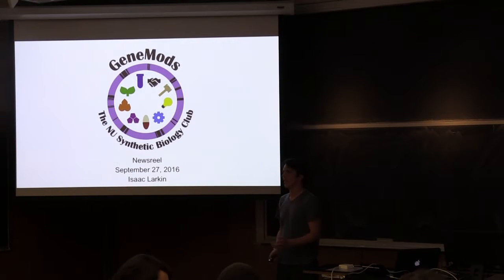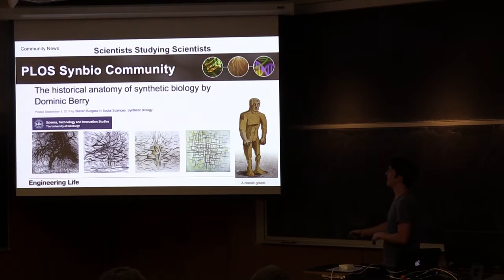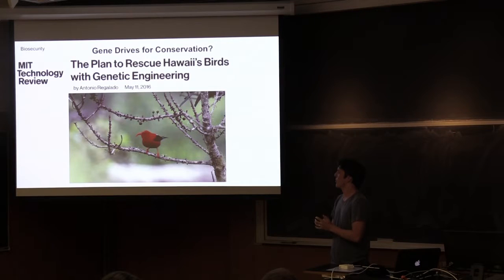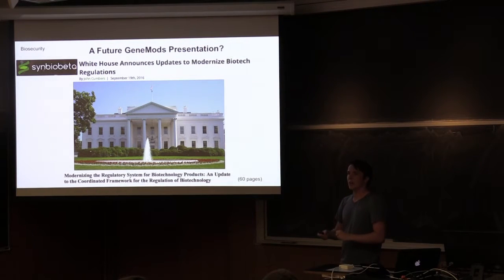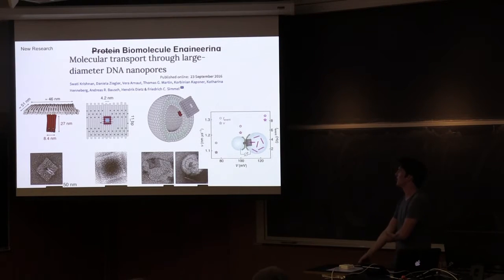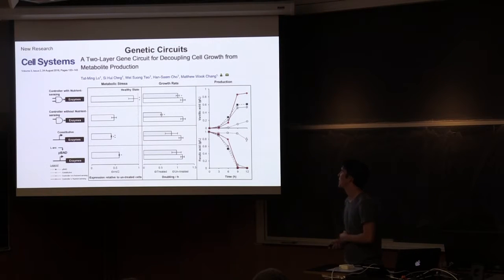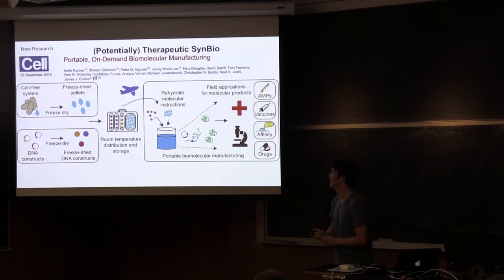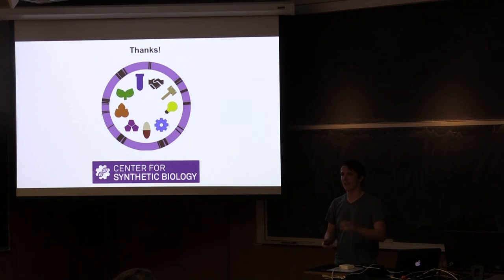SynBio Newsreel, September 2016 | Isaac Larkin | 09.27.16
Isaac Larkin presents synthetic biology news from the last month. And goes a little longer than he meant to.

GeneMods Blog: genemods.wordpress.com.
GeneMods Twitter: @genemods

Pizza provided, as always, by the Northwestern University Center for Synthetic Biology.